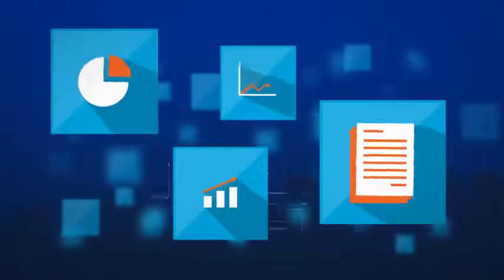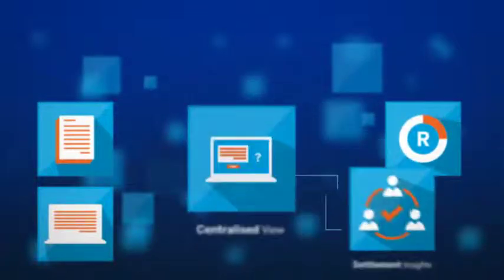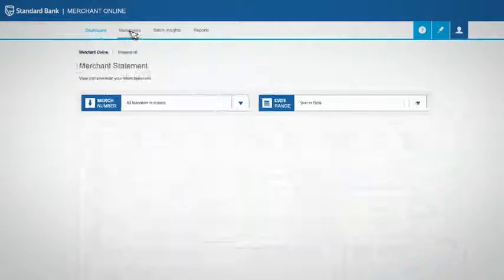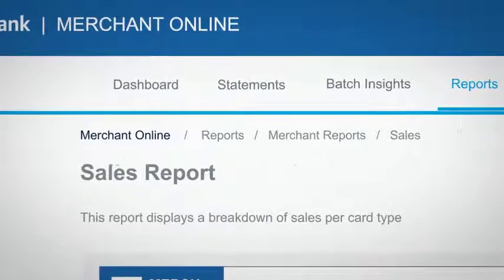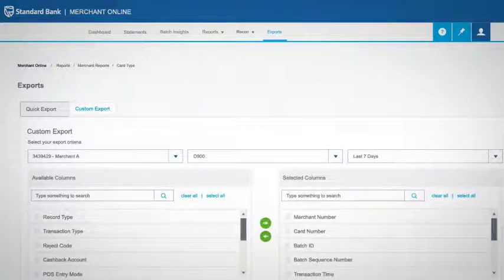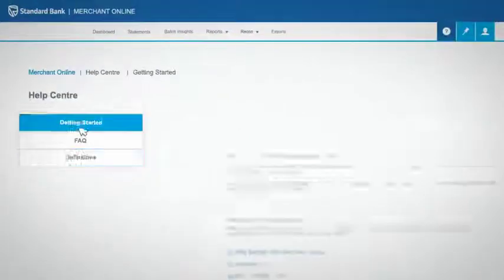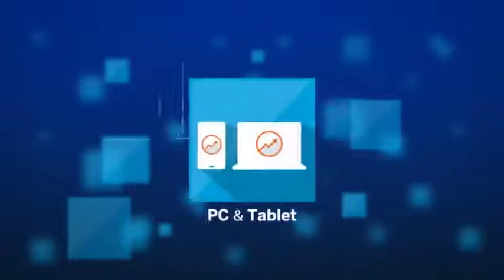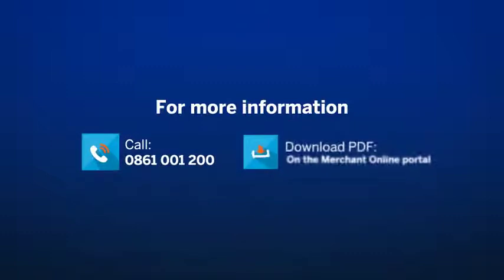Merchant Online tutorial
Standard Bank Merchant Online is a secure and convenient self-service platform that streamlines your business’s administration through a centralised view of transactions.

This  video is intended to act as a quick reference for the purpose and functions of the navigation